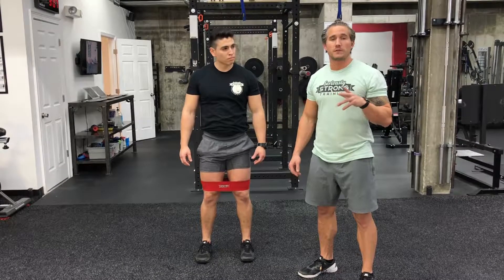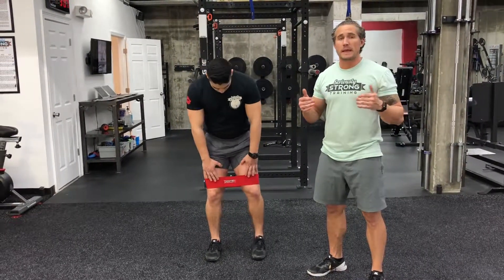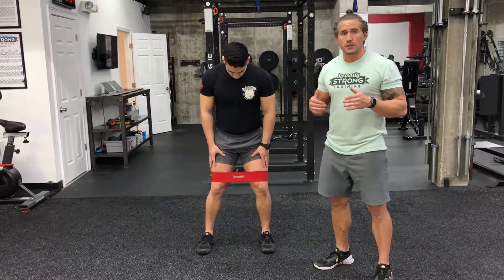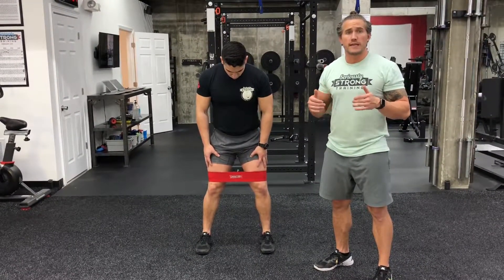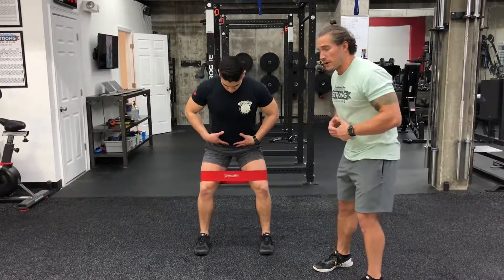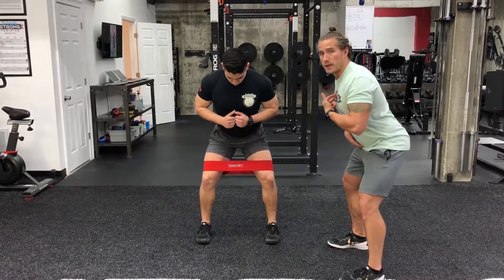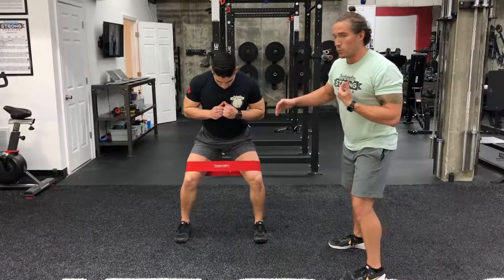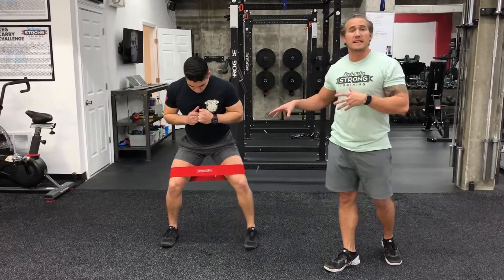How to do the Crabwalk Warm Up Exercise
Keith and Gustavo go through how to do the Crabwalk warm up exercise great for warming up the Glutes and Abductors for Squats and Deadlifts.